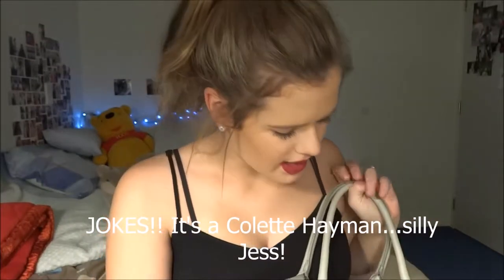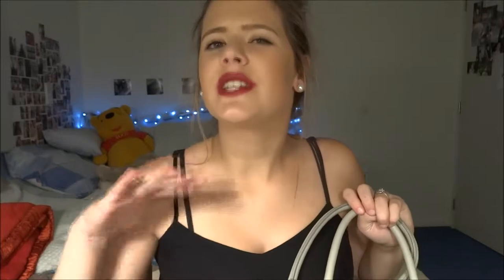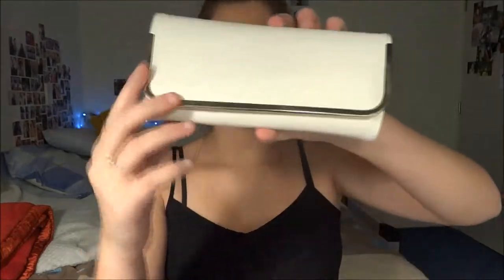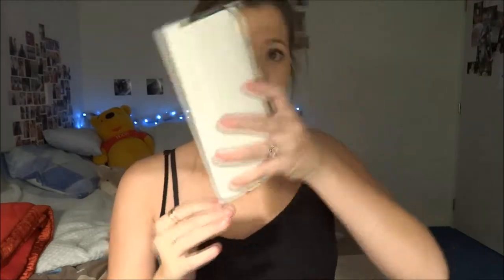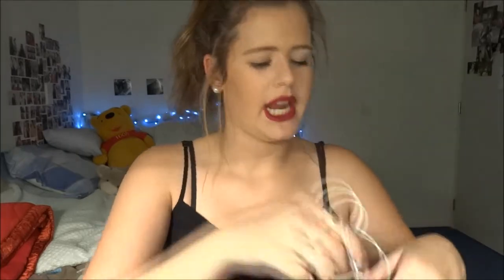What's in my bag! & going to a concert?! | Just Jessie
Hey everyone,
A What's in my bag video for you guys today, I hope you enjoy it.